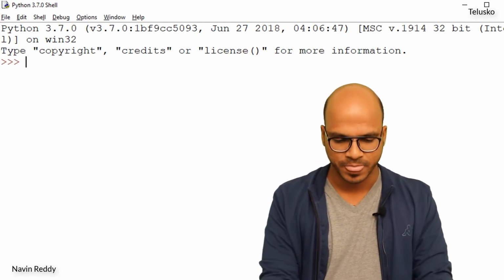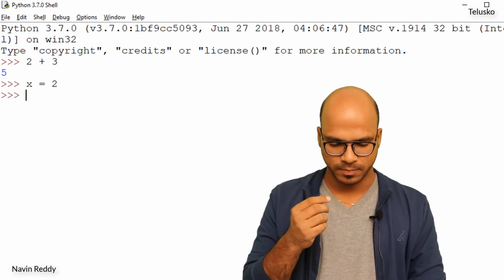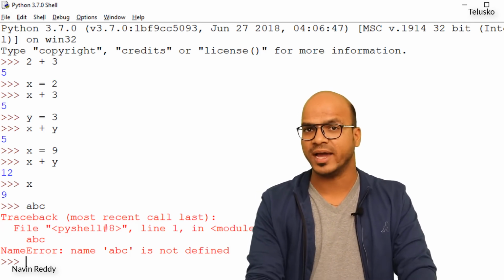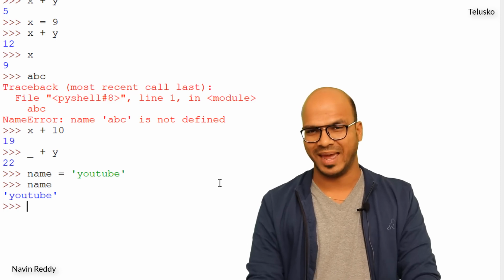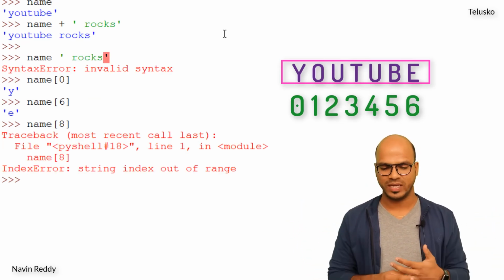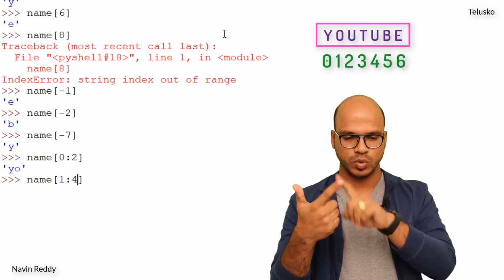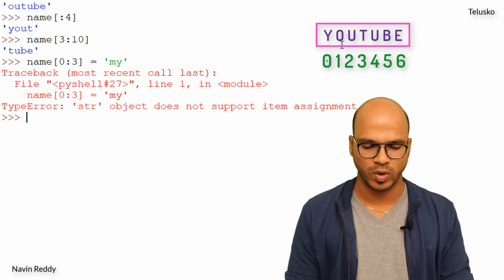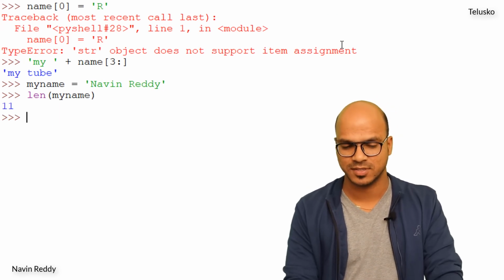#4 Python Tutorial for Beginners Variables in Python